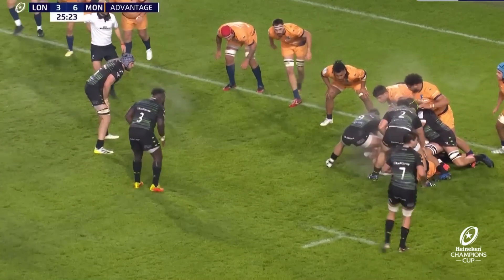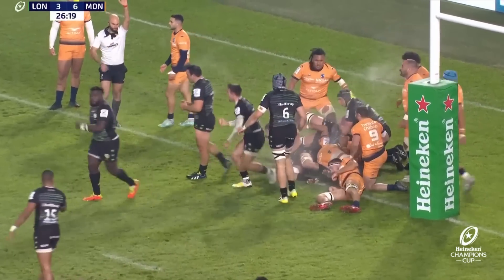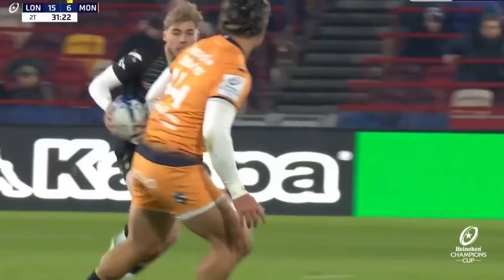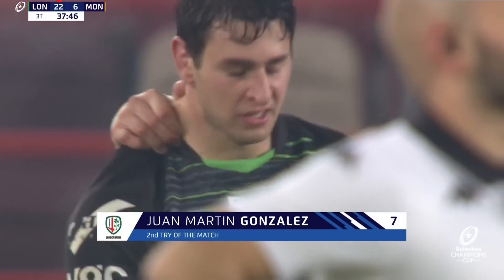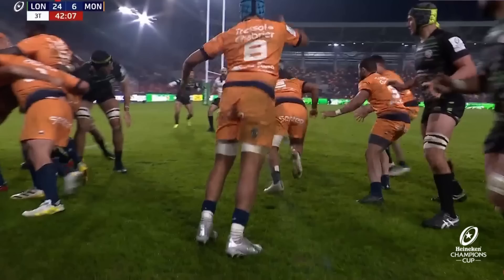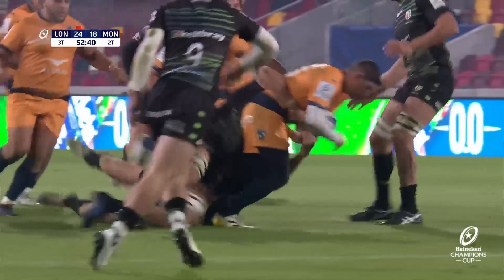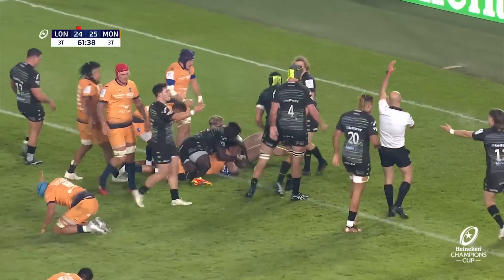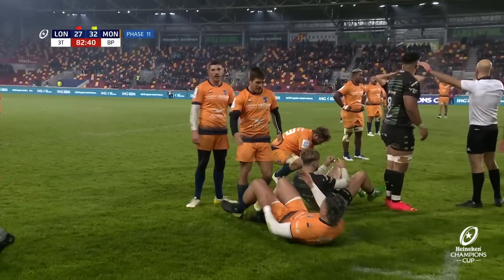Highlights - London Irish v Montpellier Hérault Rugby - Round 1│Heineken Champions Cup 2022/23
Back in the HeinekenChampionsCup after 10 years, London Irish welcomed TOP 14 champions Montpellier to the Gtech Community Stadium for the season opener.